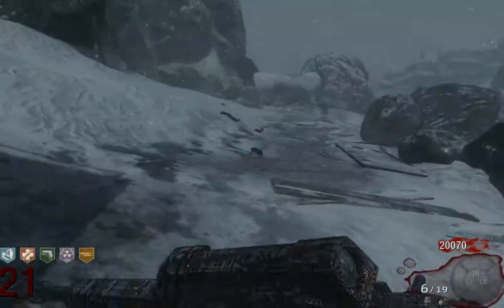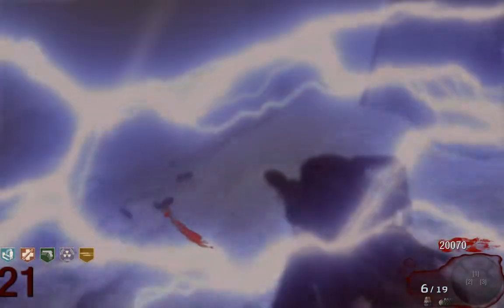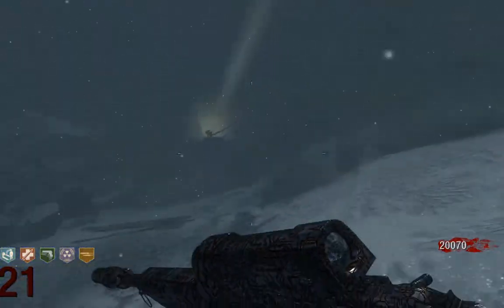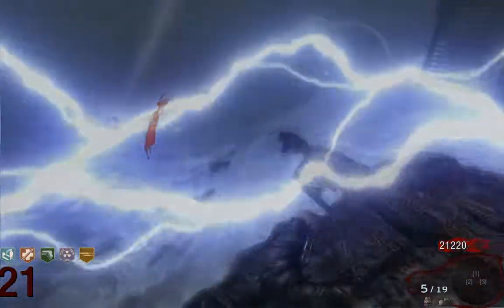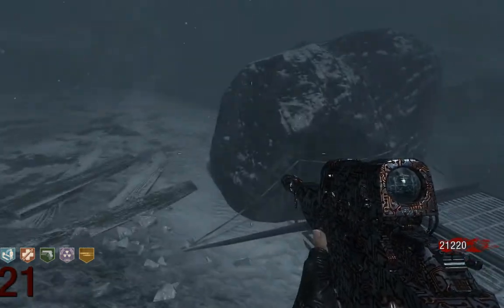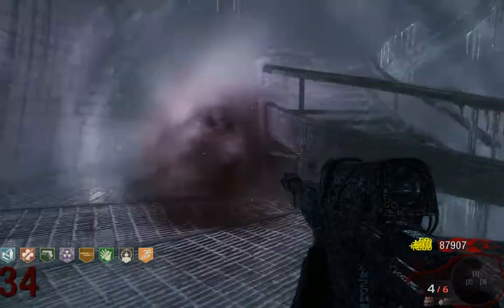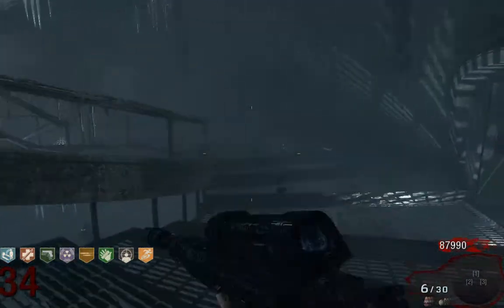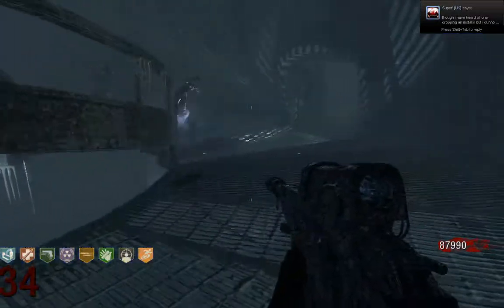Zombie Quicktip - Get additional ammos from George in COTD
How to get extra Ammo from George by shooting electrified zombies with the Scavenger / Heyena Infra Dead or with the Wunderwaffe "Wunderwaffle" DG-2